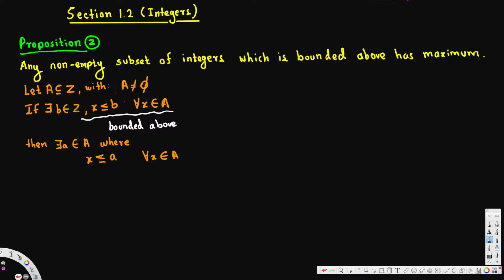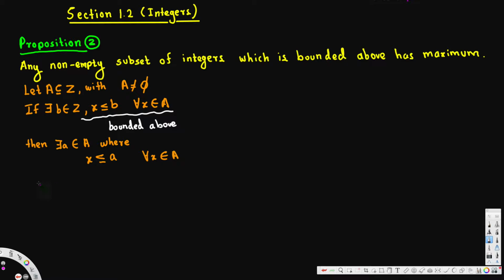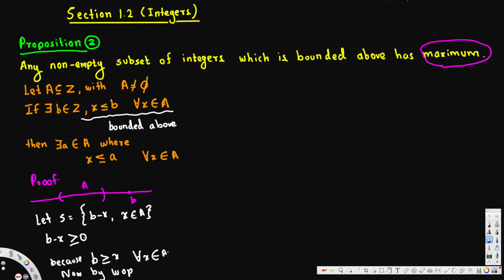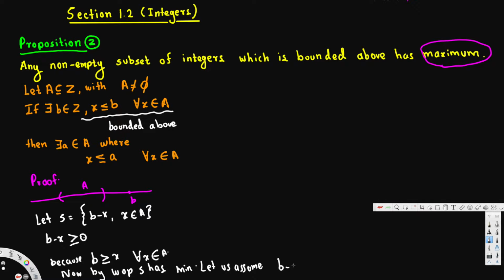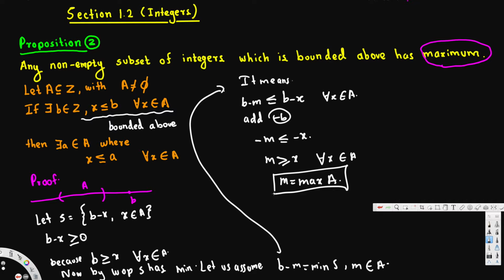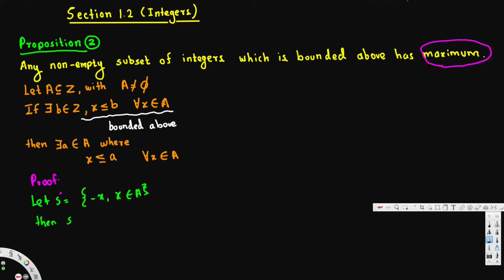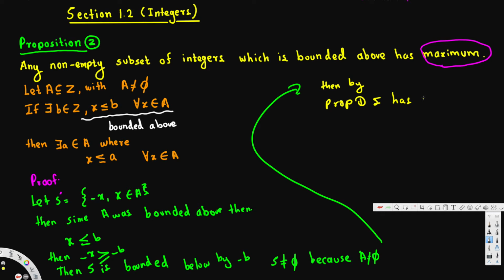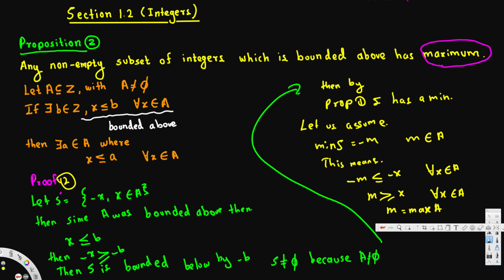section 1.2 (Integers) - Proposition - 02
A2:- Associativity
A3:- Additive Inverse
A4 :- Identity
A5 :- Commutativity of Multiplication
A6:- Associative
A10 : - Trichotomy
A11: - Transitivity
A12 : - Addition Preserves Order
A13 : -
A14 : - Well ordering property